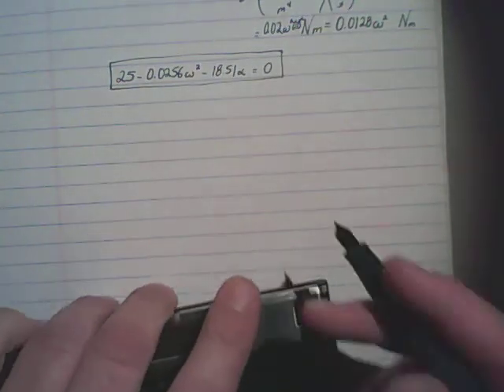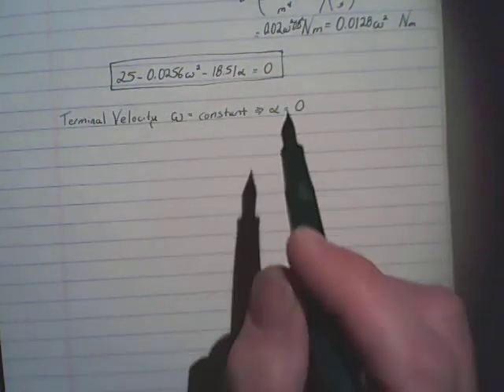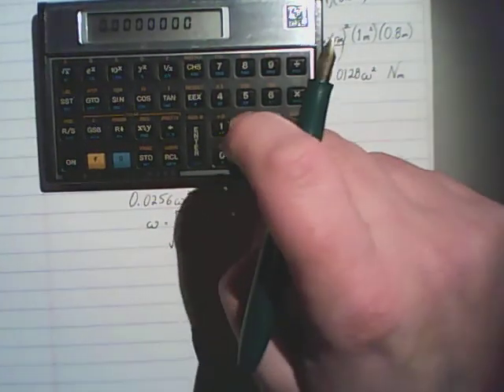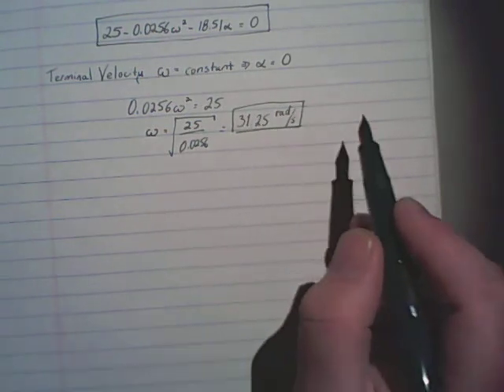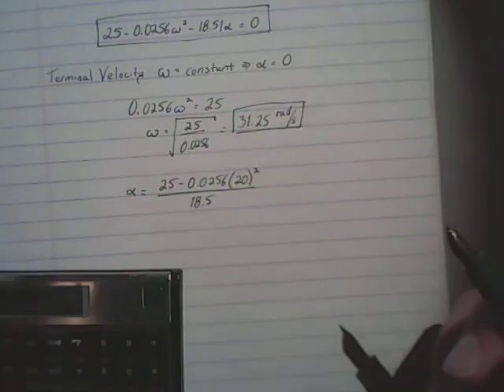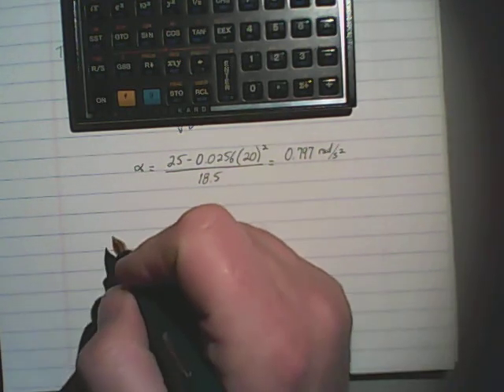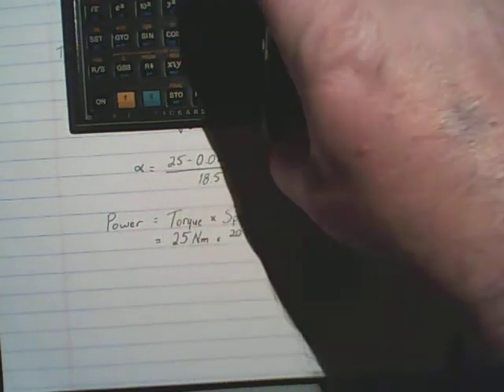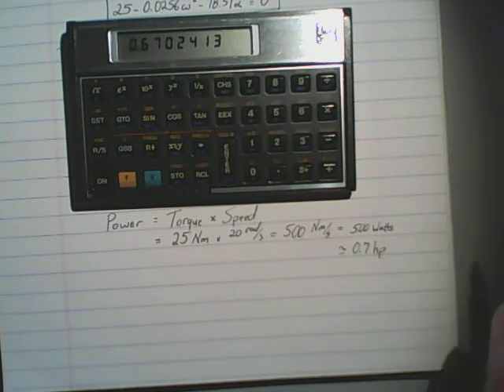Kinematics and Dynamics of Machinery - Sample Problem 10.2 - Part 4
Calculating a solution to sample problem 10.2 in Kinematics & Dynamics of Machinery by Charles Wilson and Peter Sadler.  Part 4 of 4.